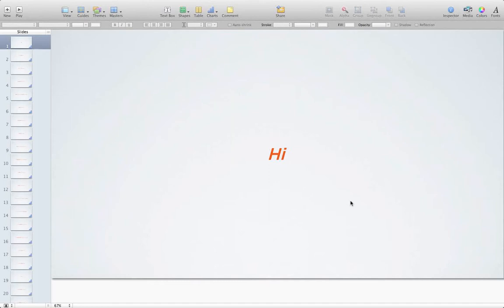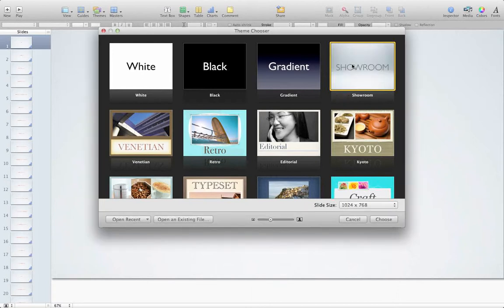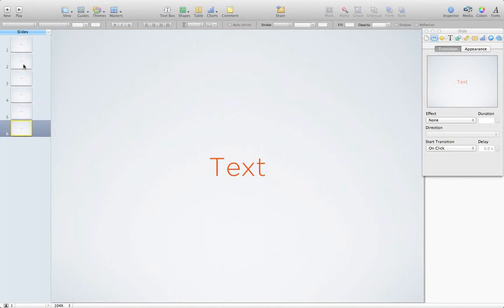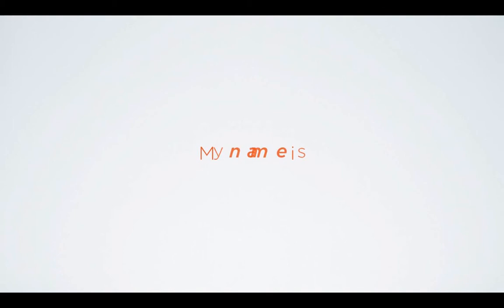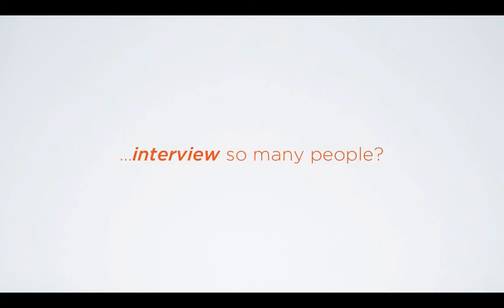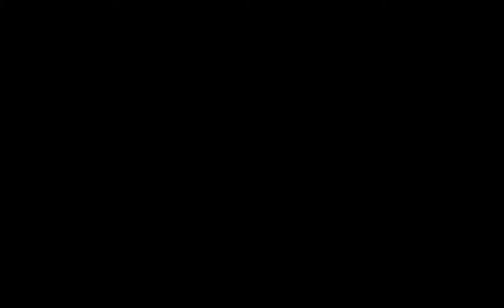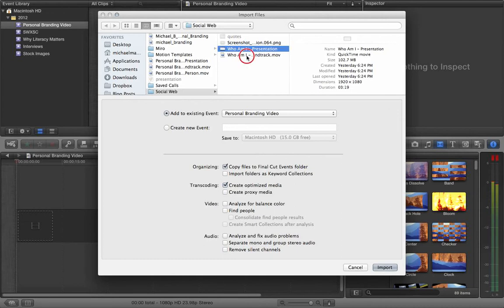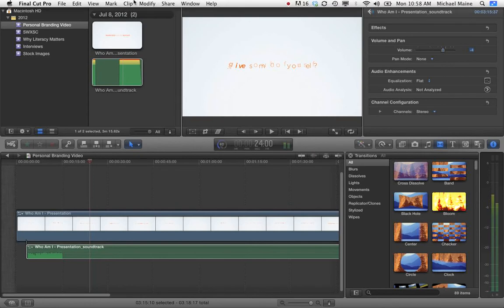How I Made The Personal Branding Video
This video is a step-by-step tutorial on how I used Apple Keynote and Apple Final Cut Pro X to create my personal brand video. The full text tutorial is available at my